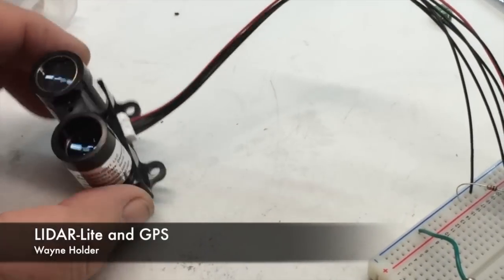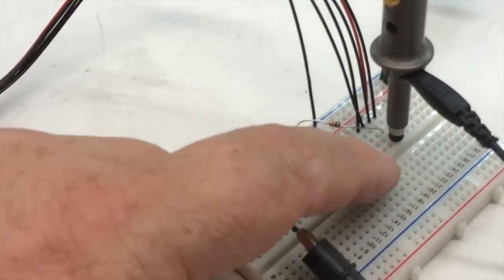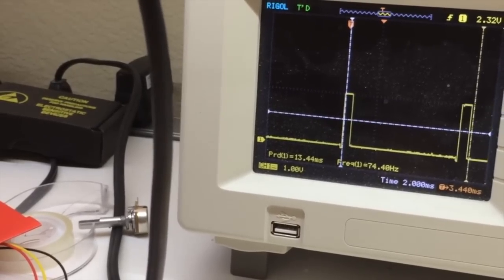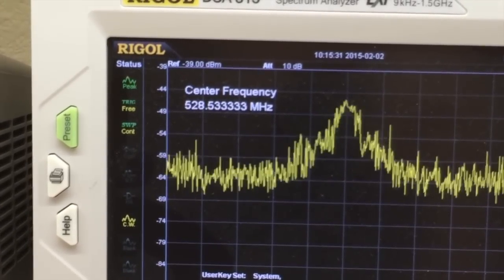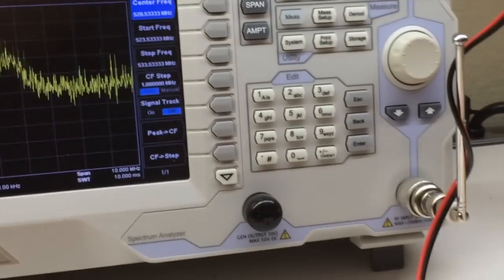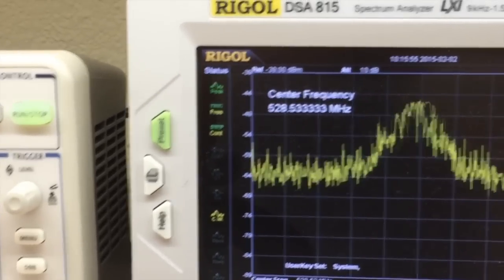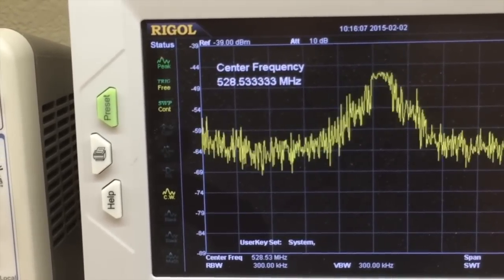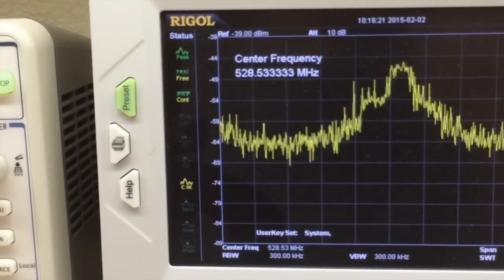LIDAR Lite vs GPS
Investigating reports that the new LIDAR-Lite module from Pulsed Light can interfere with GPS reception.